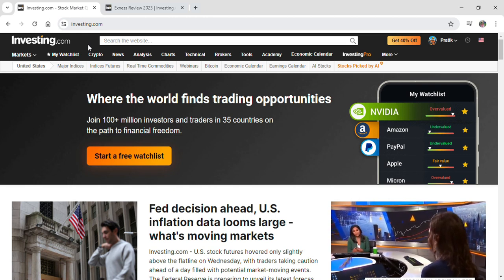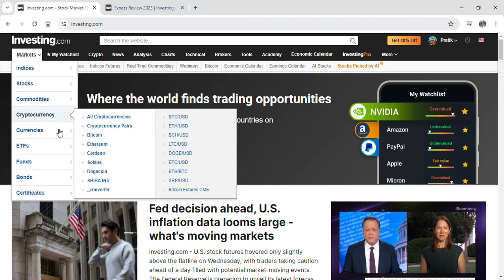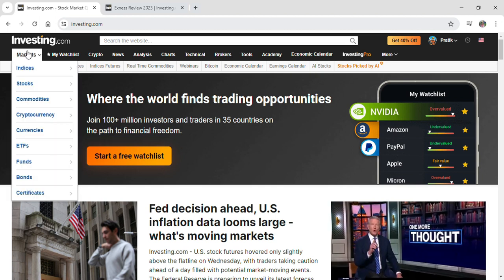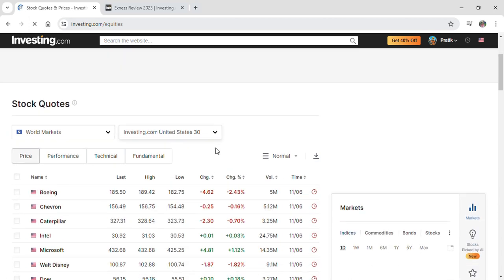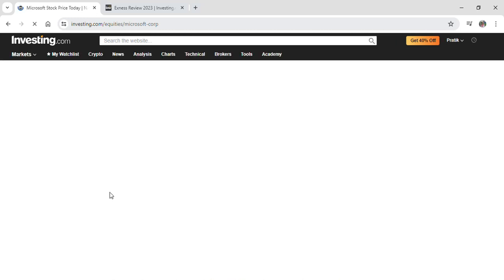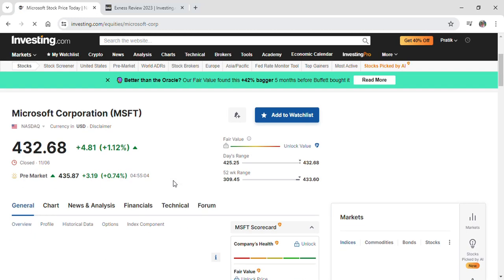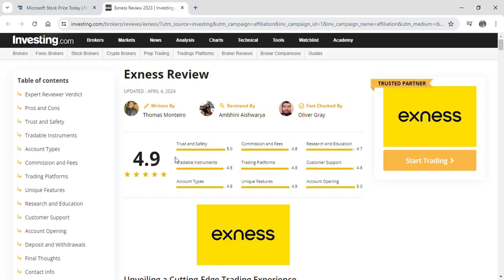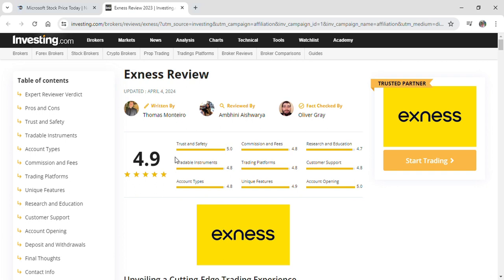How to Trade on Investing.com in 2024?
Boost your trading efficiency by learning how to trade on Investing.com! Our comprehensive guide, 'How to Trade on Investing.com,' walks you through the process of executing trades on the platform. With clear instructions and practical tips, you'll be able to navigate the trading interface, place orders, and manage your portfolio with ease. Whether you're trading stocks, commodities, or forex, this guide is for you. Join us as we demonstrate how to trade on Investing.com. Don't wait – start trading with confidence today!financeforbeginners